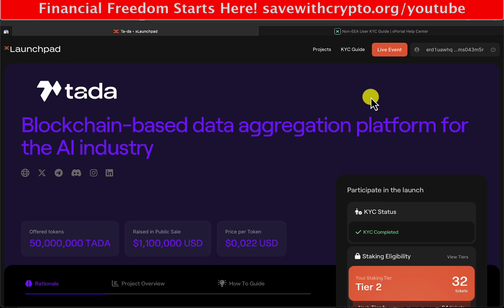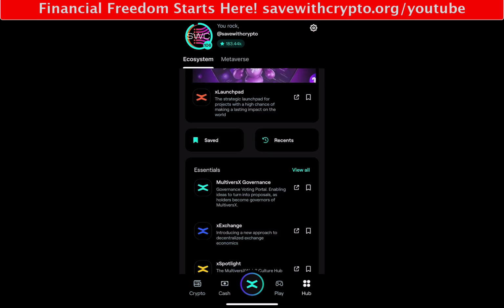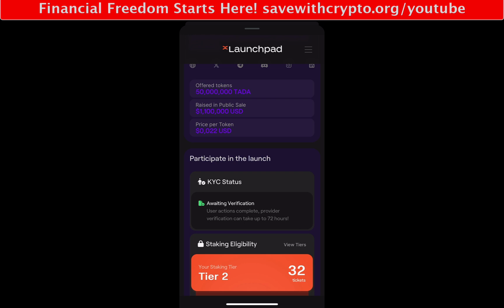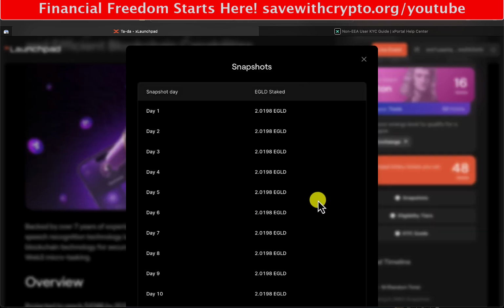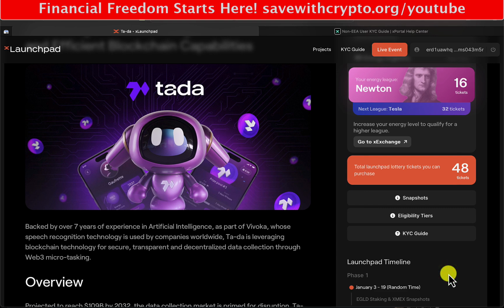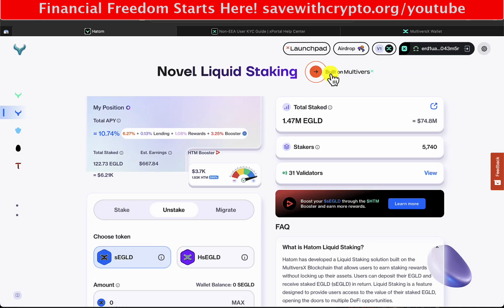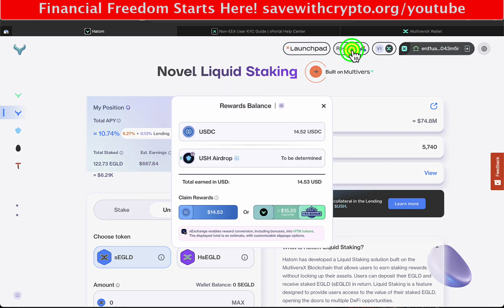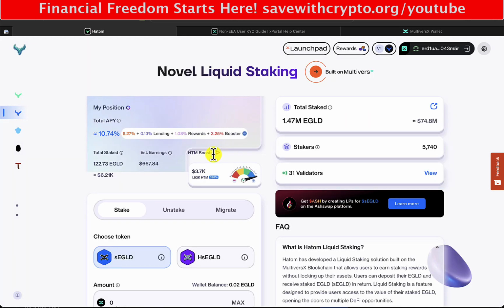TADA Launch on xLaunchpad: KYC Problems, Lottery Ticket Allocations & Unstaking HsEGLD From Hatom!!!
My Bitget Trading Bots: (Make Money While You Sleep!)

to get $30k because if you sign up normally without my link it will be $5k! UK is cool with Bitget.